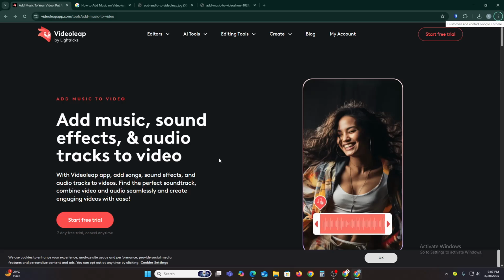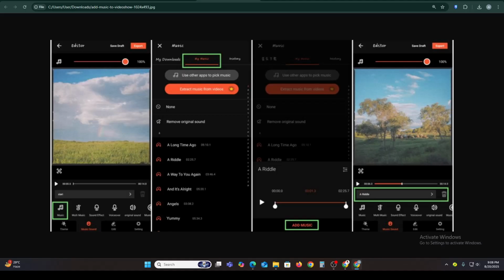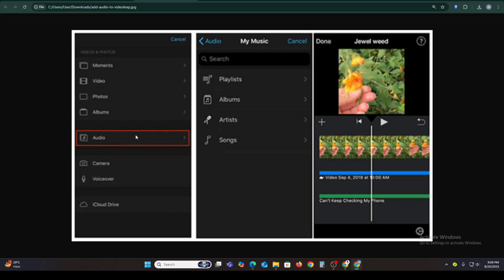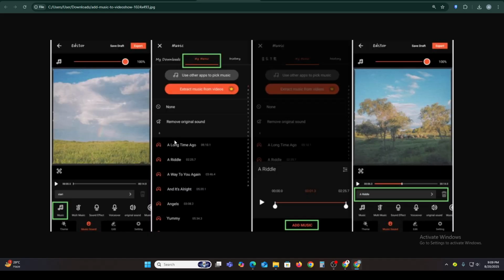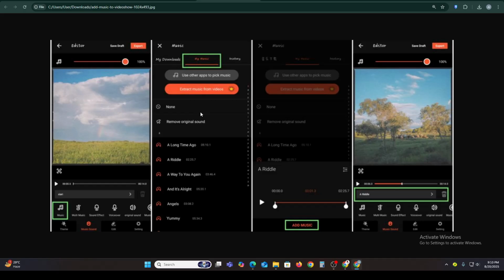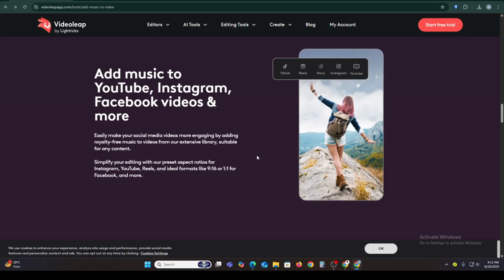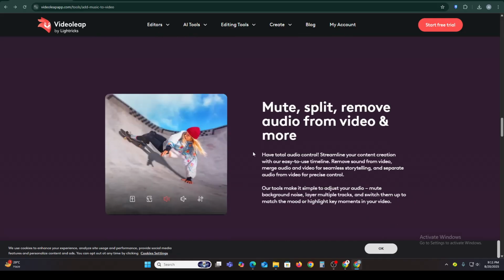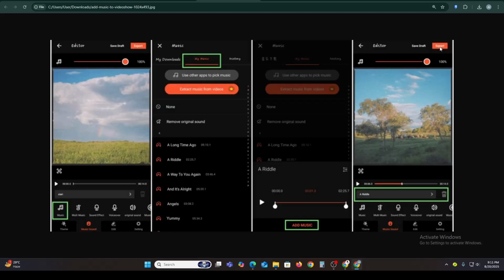HOW TO ADD MUSIC ON VIDEOLEAP 2025! (FULL GUIDE)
HOW TO ADD MUSIC ON VIDEOLEAP
In this video, you’ll learn how to add music on Videoleap quickly and easily. Follow step-by-step to insert songs, edit audio tracks, and enhance your videos. Perfect for creators wanting to make engaging content with background music, sound effects, and custom tunes.